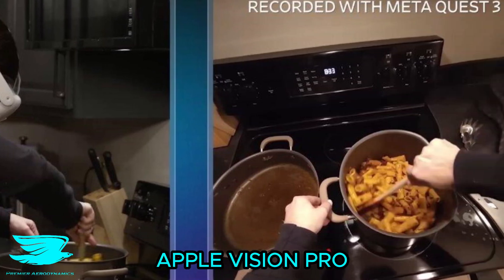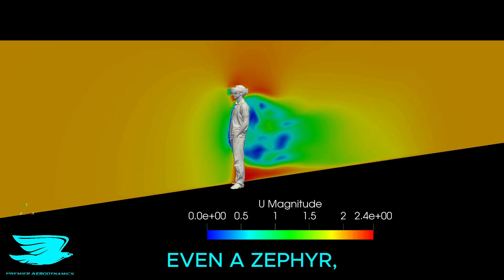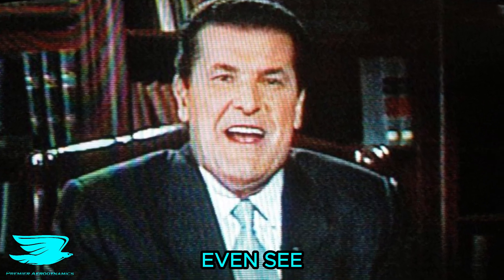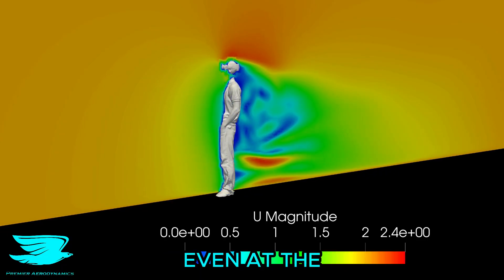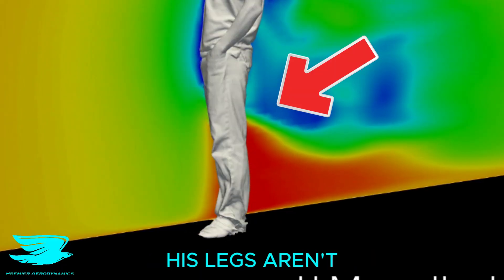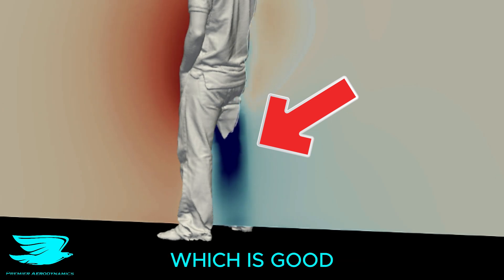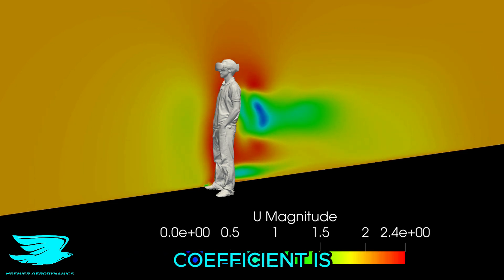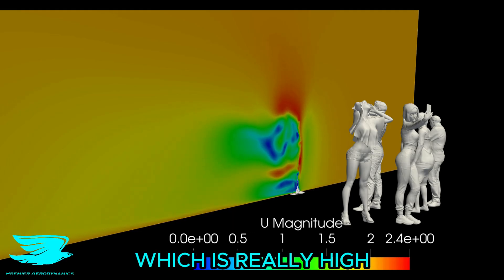Is Apple Vision Pro Aerodynamic?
Apple Vision Pro is sweet. But, are they aerodynamic? Find out in this video!

Do you want to learn how to do CFD properly? Take our NEWLY release intermediate CFD course